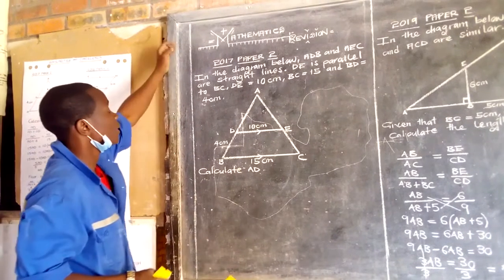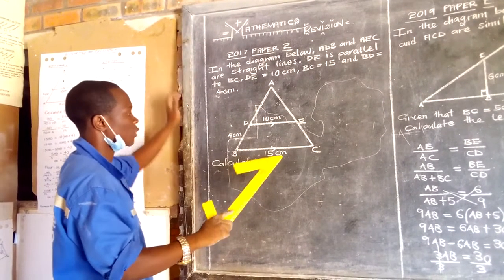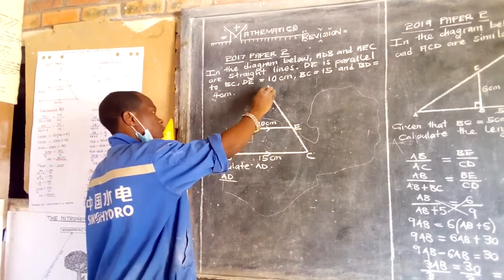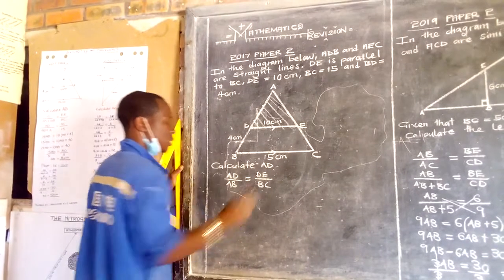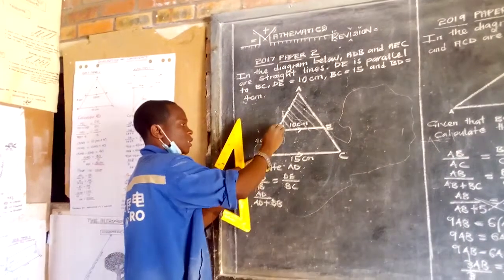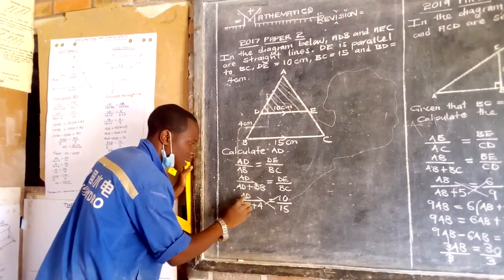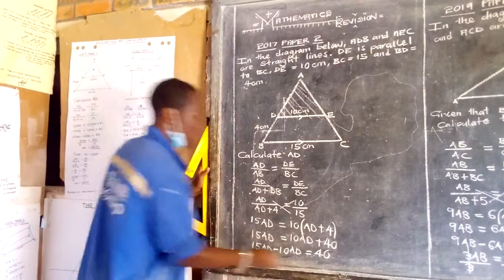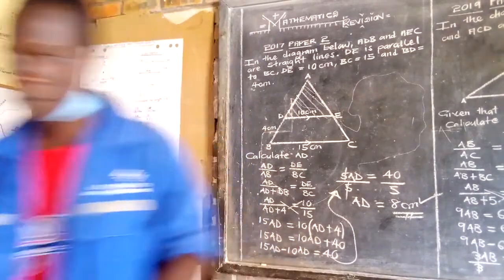2017 PAPER 2 GRADE 9 SIMILARITIES AND CONGRUENCY SOLVED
2017 PAPER 2 GRADE 9 SIMILARITIES AND CONGRUENCY SOLVED